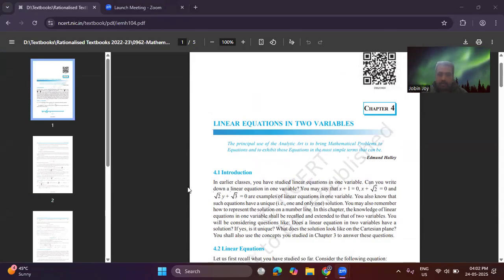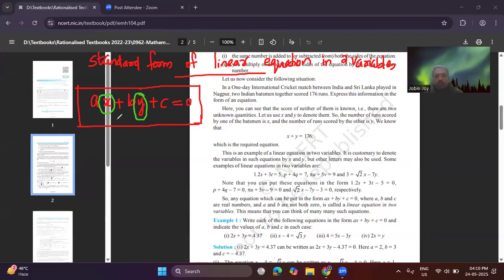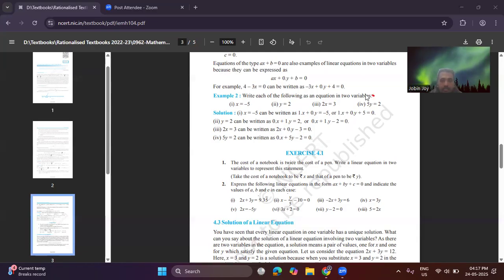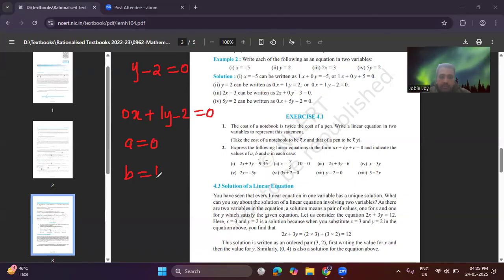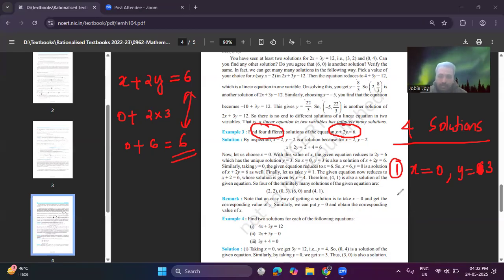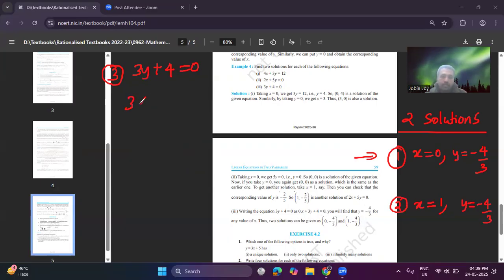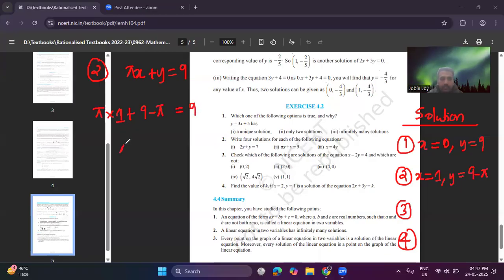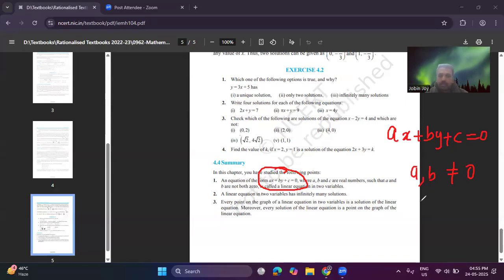🎓 Master Linear Equations in Two Variables | CBSE Class 9 Maths Full Chapter Explanation 🌍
Welcome to our complete video lesson on "Linear Equations in Two Variables" for Class 9 CBSE Mathematics. In this detailed and student-friendly explanation, we cover every concept from the chapter, including:

✅ Graphical representation of linear equations
✅ Solutions of a linear equation in two variables
✅ Plotting graphs and finding solutions from graphs
✅ Real-life applications and word problems

Whether you're a student, parent, or teacher, this video is designed to simplify your learning journey using clear visuals, examples, and step-by-step teaching.

📚 Suitable for students across India, the UAE, Qatar, Oman, Kuwait, and other CBSE-following countries.